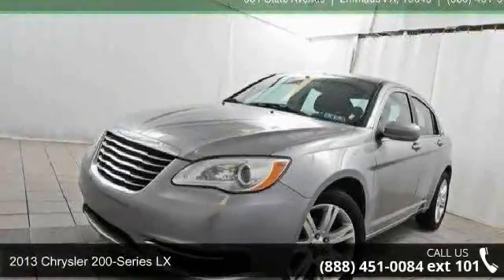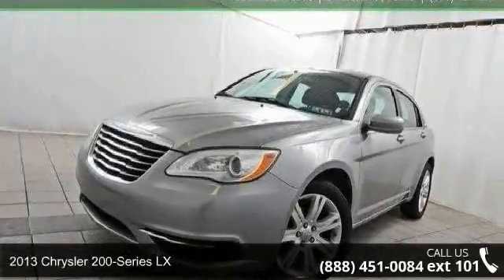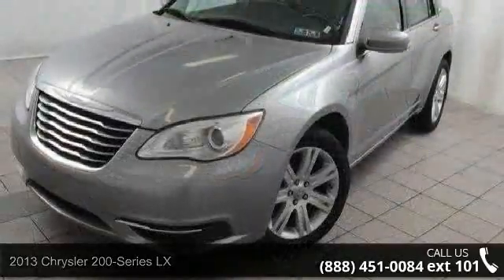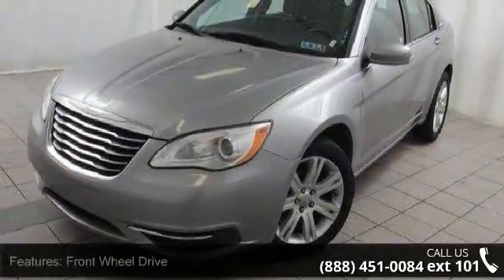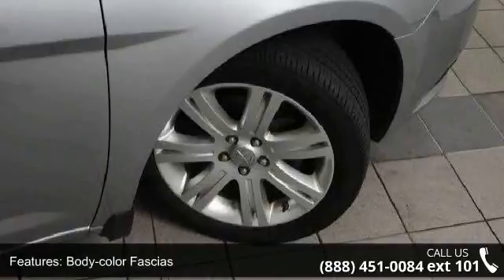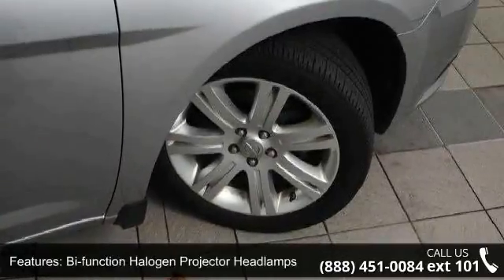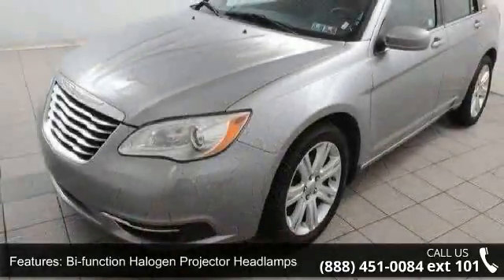2013 Chrysler 200 LX - Kelly Car - Emmaus, PA 18049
Factory Certified warranty to 100,000 miles. 1 owner clean Auto Check Report. 2.4 Liter 4 cylinder, Automatic FWD, Power windows, door locks, alloys, CD. Its Live Market Priced to assure you of the best value for your dollar. 39 mo./ 39,000 mile limited bumper to bumper warranty and a 7 yr.100,000 mile limited driveline warranty. Plus its a Kelly Risk Free used car. New Pa state inspection our 154 point inspection and its been fully serviced in our shop. Plus our 3 day money back guarantee and our 30 day trade out policy. Kelly Auto Group serving the Lehigh Valley since 1967. Winner of the 2013 Morning Calls Readers choice of the best place to buy a used car in the Lehigh Valley .